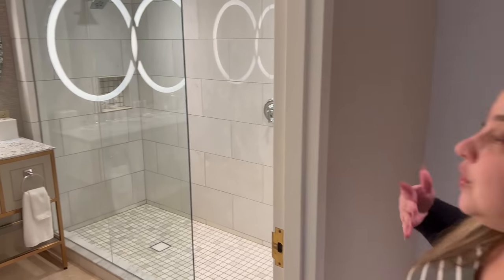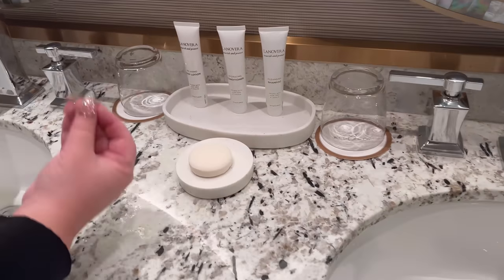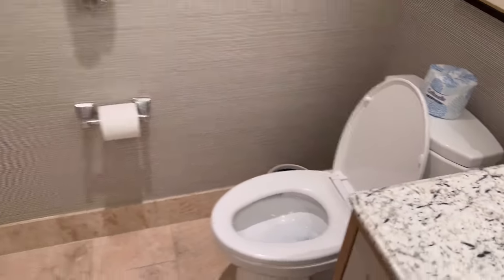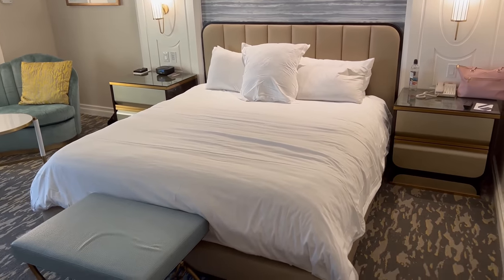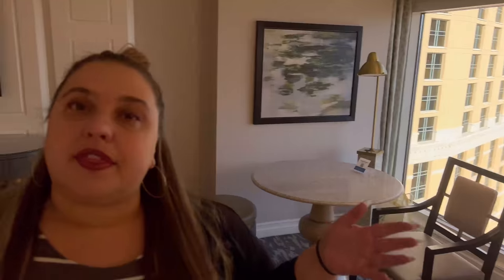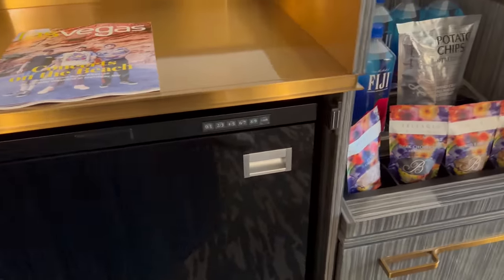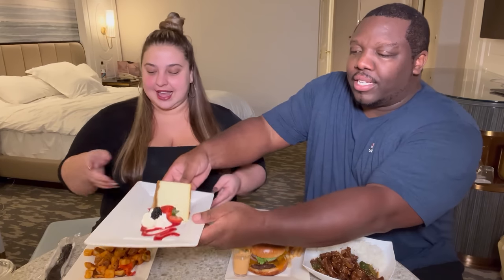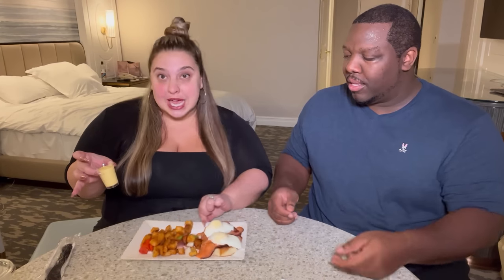We've Been Missing Out! [Bellagio Room Tour & Room Service Review]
Hey Fam!!!  Today KristinandJamil are staying at the Bellagio Hotel located in the heart of the Las Vegas Strip!!

In today's video, Kristin and Jamil do an epic room review and order some room service! The goal is to see IF Bellagio Room Service is the best on the Las Vegas strip or not!

Sooooo what will Kristin and Jamil rate Bellagio Room Service on a scale from 1-10?...You'll have to watch to find out! ;)